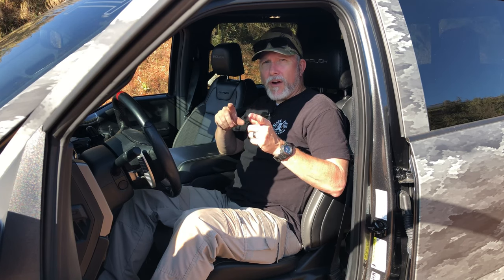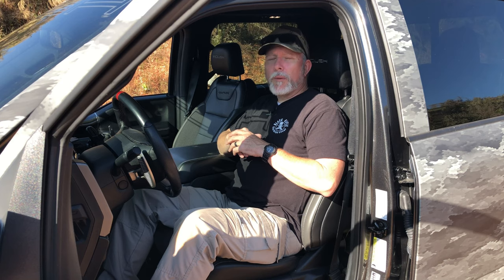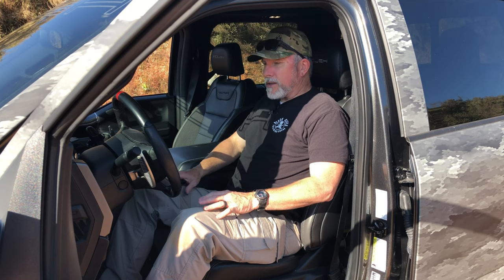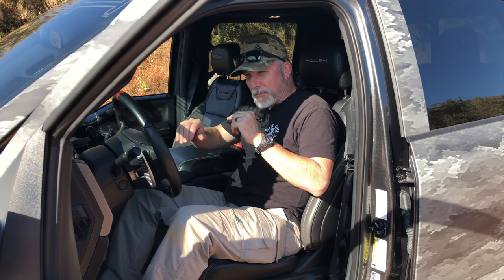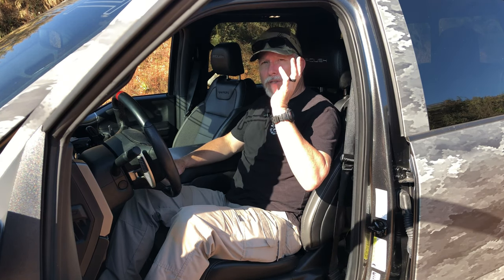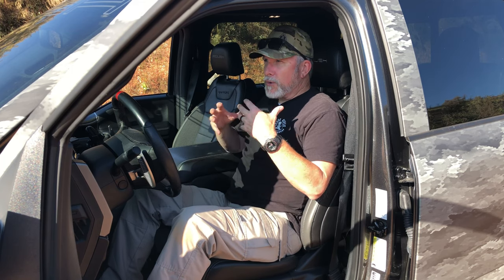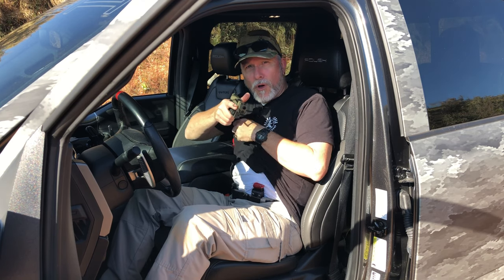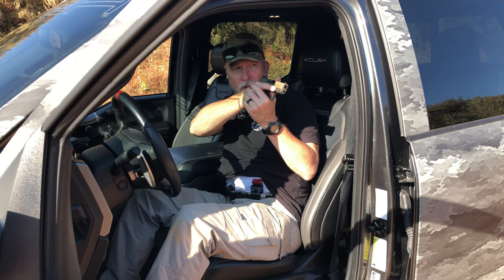Vehicle Defense Techniques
Simple techniques to defend yourself from an attacker while in your vehicle.
A Special Thanks to Brian of Carolina Premier Drone for the videography!